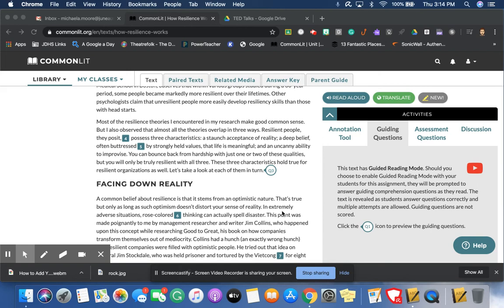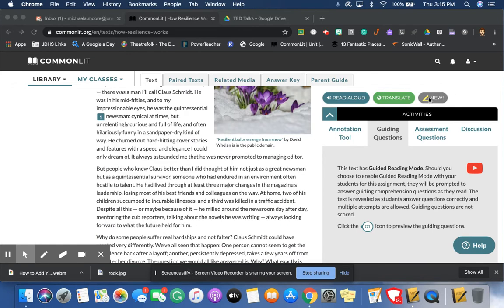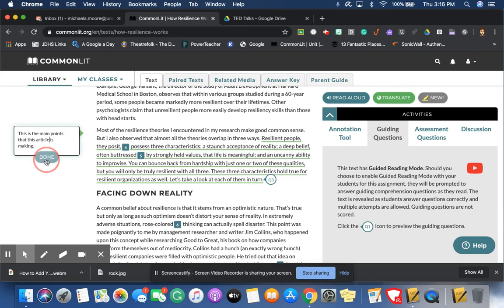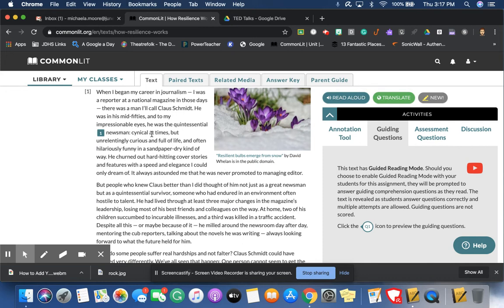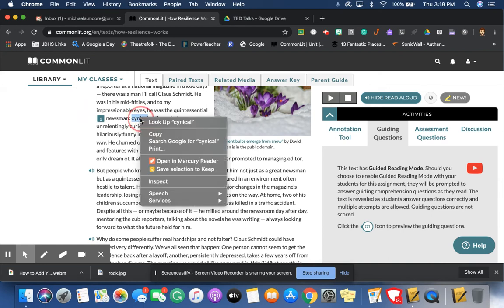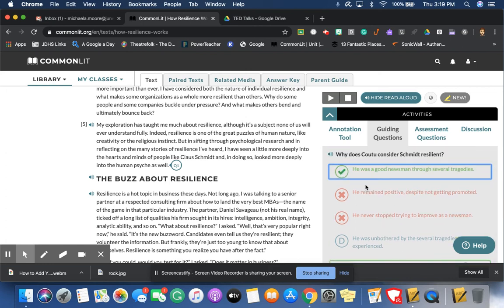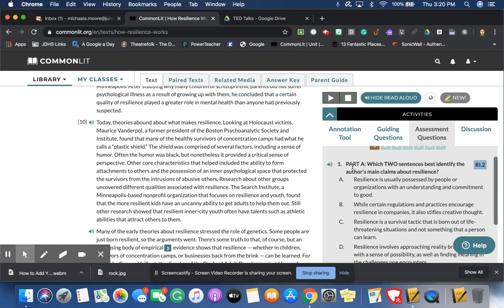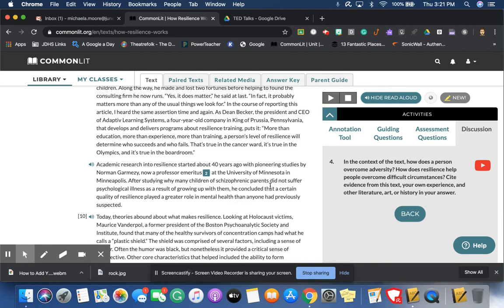How to Complete a Commin Lit Assignment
This video gives instructions for students in how to navigate Common Lit and how to complete a Commin Lit assignment.